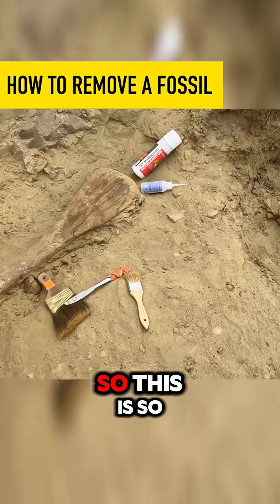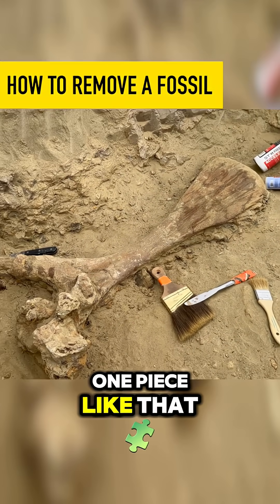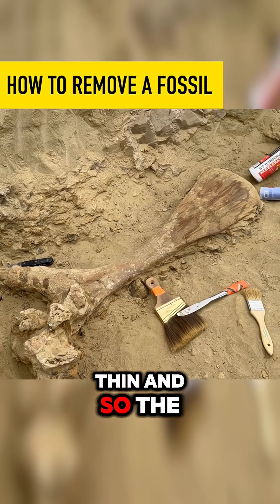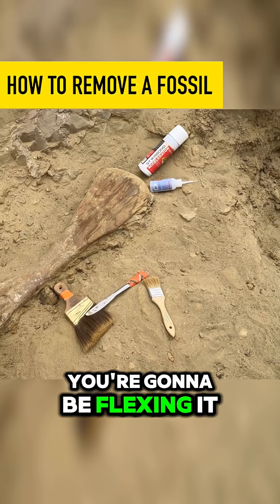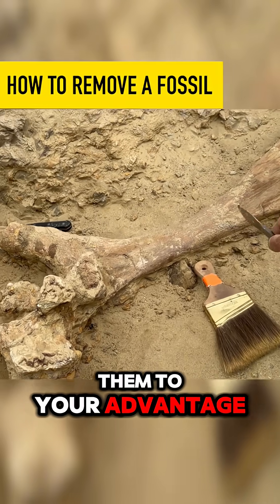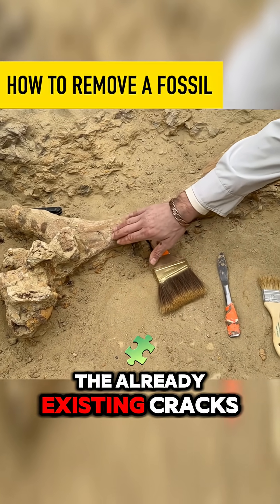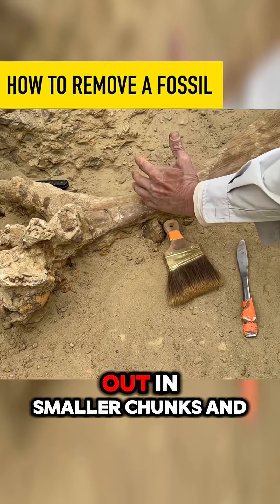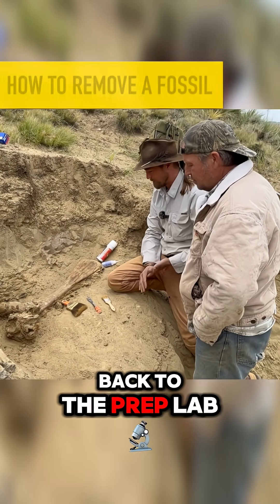How We Remove Fragile Dinosaur Bones Without Breaking Them 🦴🛠️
This pubis bone from a hadrosaur is super fragile! 🦕 Instead of forcing it out, we use existing cracks made by erosion to safely remove it in sections. Smart prep = safe transport!